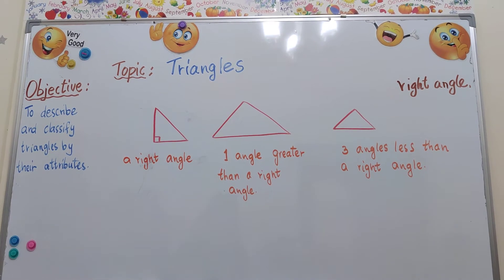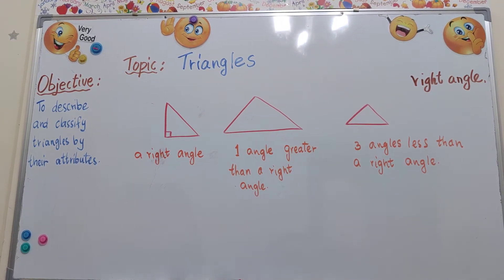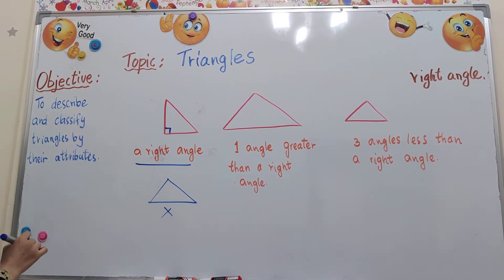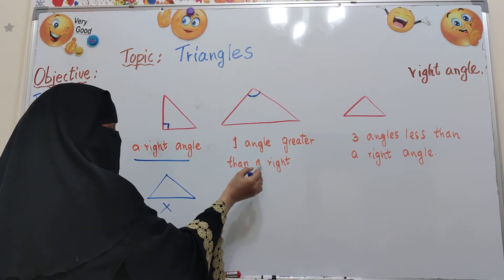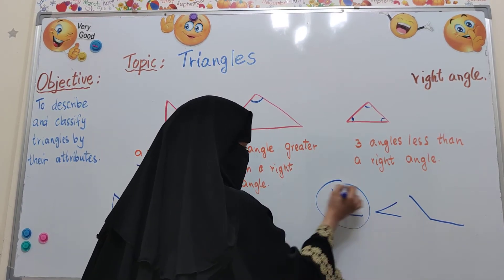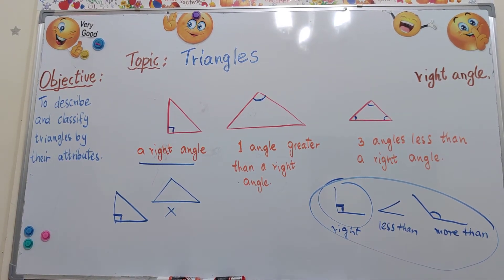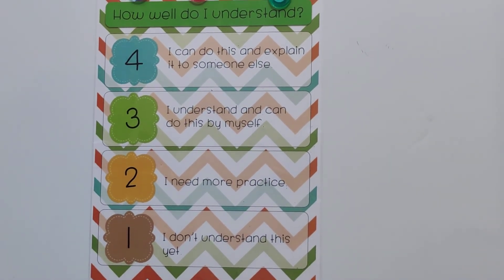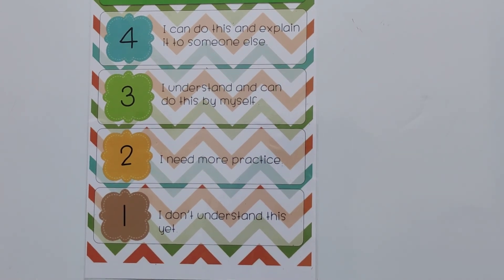Grade 3 - Lesson - Triangles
This lesson is explaining how to describe and classify triangles by their attributes.